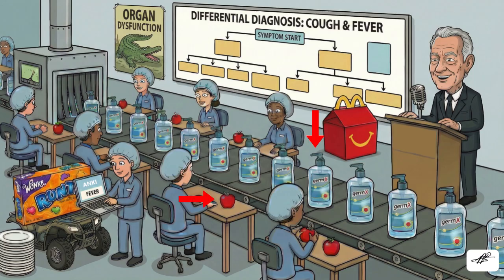Myeloid neoplasms with germline predisposition